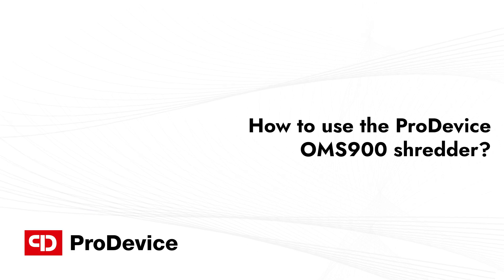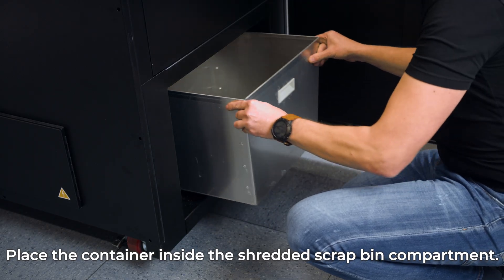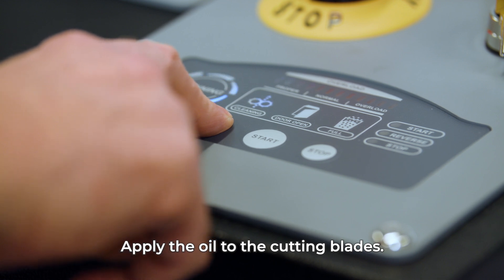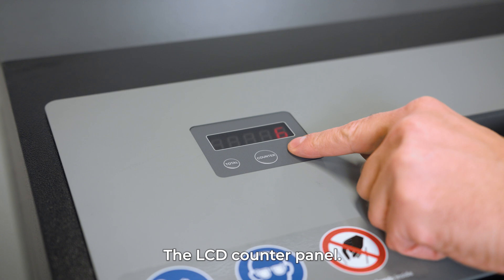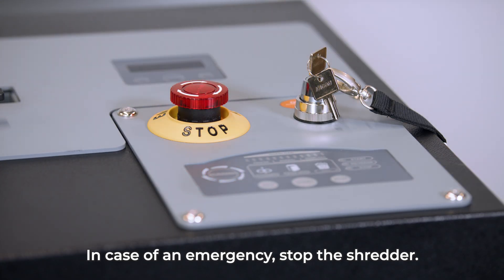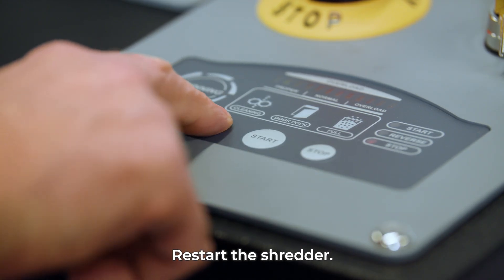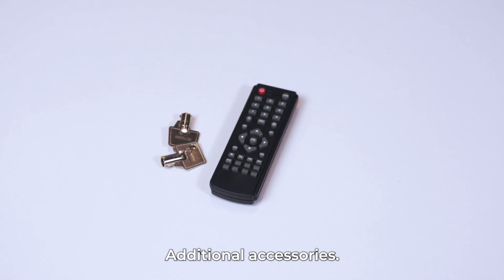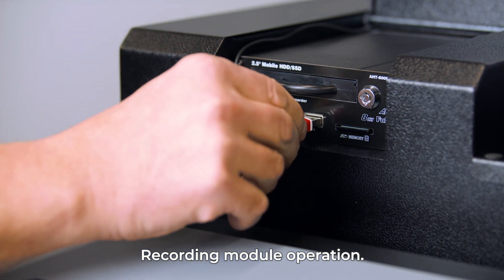How to destroy a server disk? See the ProDevice OMS900 shredder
See how the ProDevice OMS900 shredder works
How to destroy hard drives?
How to destroy server disks?
How to destroy the phone and tablet?

The ProDevice OMS900 automatic shredder is a professional device for the physical destruction of data carriers, such as server disks, 2.5” and 3.5″ hard drives, tablets and mobile phones, SSDs, LTO and DDS tapes, CDs, DVD discs, USB and memory cards.

ProDevice Mobile App. available and included to scan the serial number of the media and generate an automatic report.

* In the new version of the machine, there’s no need to spray the cutting blades with oil.